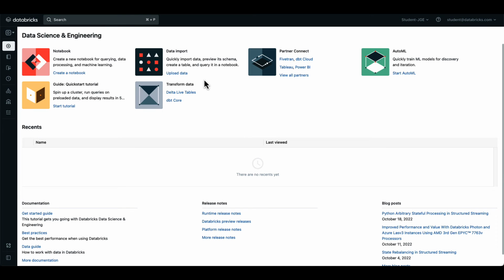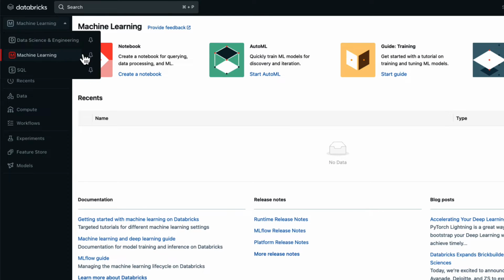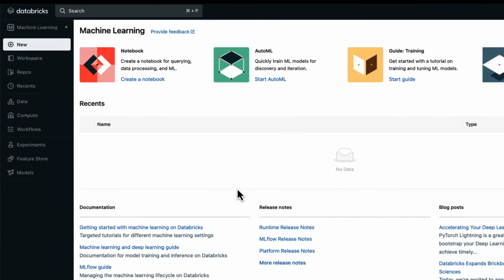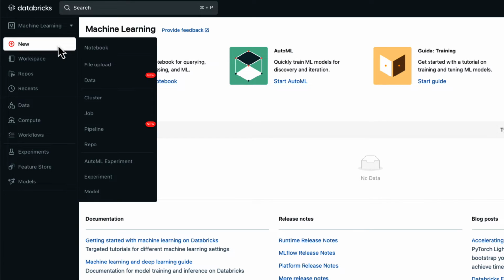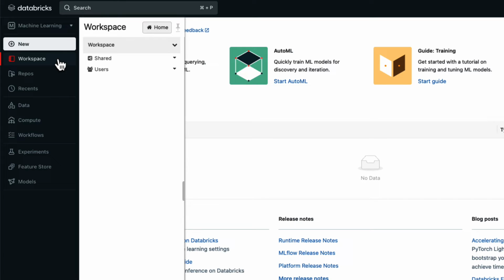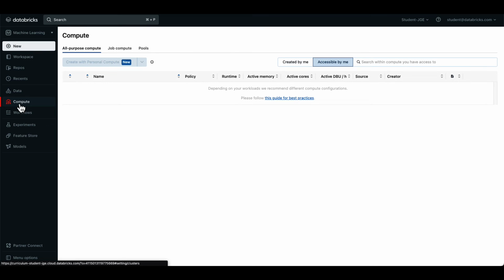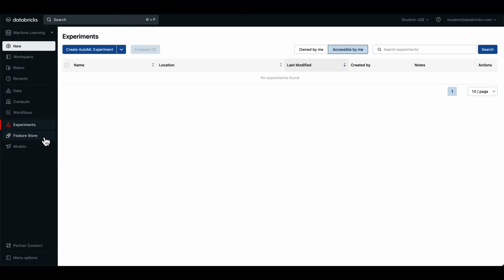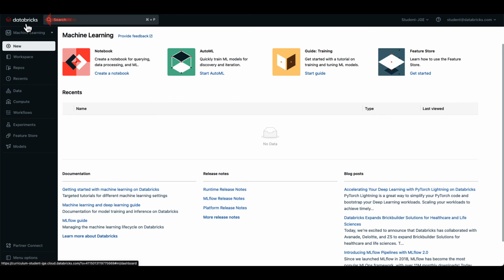Tutorial - Databricks Machine Learning Workspace | Databricks Academy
In this Databricks tutorial you will learn the Databricks Machine Learning Workspace basics for beginners. Databricks Machine Learning is an integrated end-to-end machine learning environment incorporating managed services for experiment tracking, model training, feature development and management, and feature and model serving.

With Databricks Machine Learning, you can:
+ Train models either manually or with AutoML
+ Track training parameters and models using experiments with MLflow tracking
+ Create feature tables and access them for model training and inference
+ Share, manage, and serve models using Model Registry

You also have access to all of the capabilities of the Databricks workspace, such as notebooks, clusters, workflows, data, Delta tables and security and admin controls.

Databricks is proud to announce that Gartner has named us a Leader in both the 2021 Magic Quadrant for Cloud Database Management Systems and the 2021 Magic Quadrant for Data Science and Machine Learning Platforms.